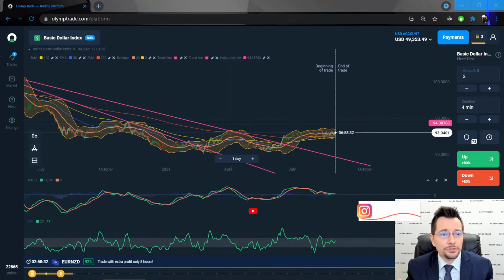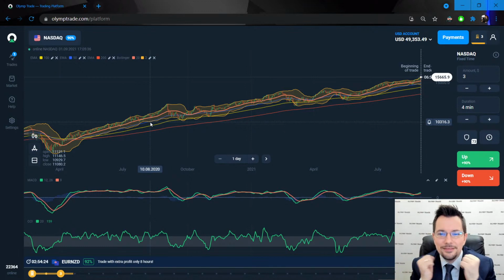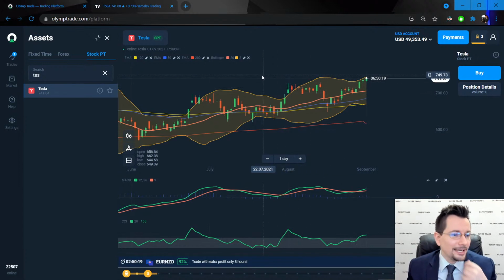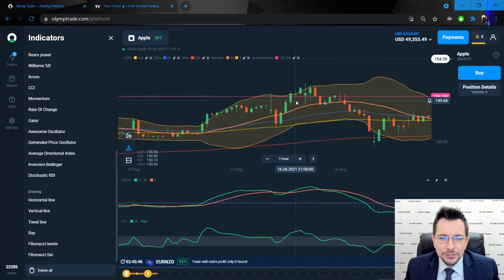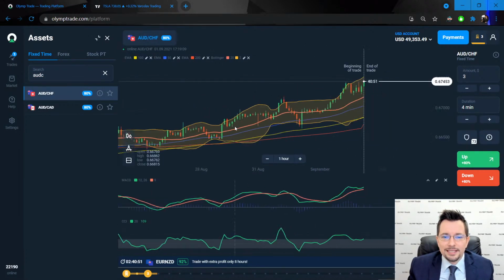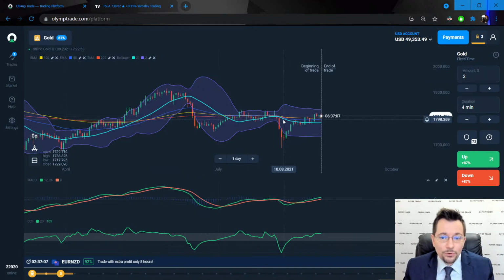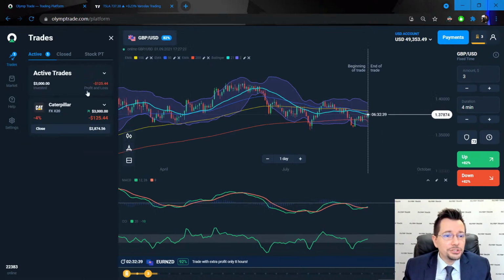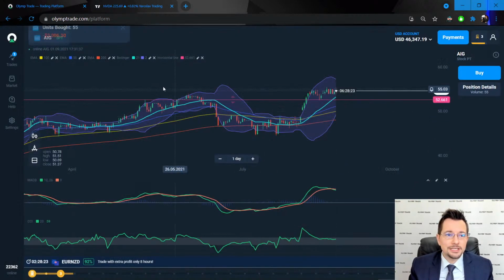Is TECH🤖 Still Driving Sentiment In MARKETS📈???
FAANG - Facebook, Apple, Amazon, Netflix, Google have been the best investment options of the last 10 years. Now the tides have changed. After the corona virus pandemic these companies have not shown the same results. Some of them have even lost their market value. What is going on? Why is this happening and where should you invest today? Find out all this and more during this webinar with Olymp Trade analyst - Yaroslav Birchenko.
⏱️ TIME STAMPS ⏱️
0:00 Intro
1:29 Start with the dollar
5:29 Nasdaq or Tech stocks
6:46 US real estate market
7:44 Growth NASDAQ Tesla
10:00 FAANG
10:40 Entry points trading strong stocks
13:50 Most important time to watch
18:00 Tips for effective investing
20:40 Commodities market
24:10 Find trade strategies and info
28:42 Trade ideas from watchlist